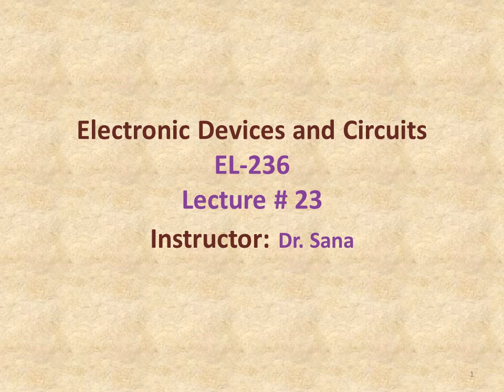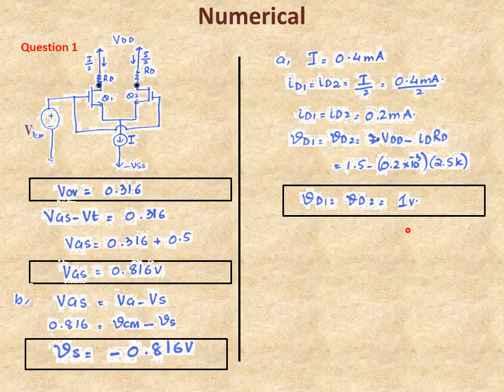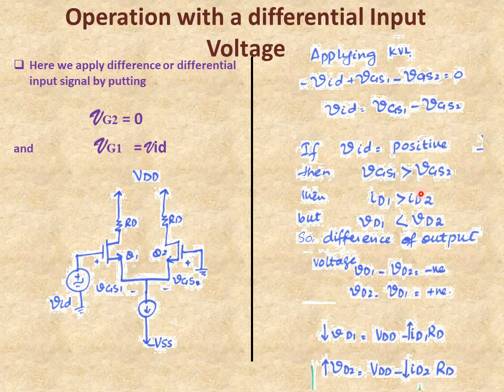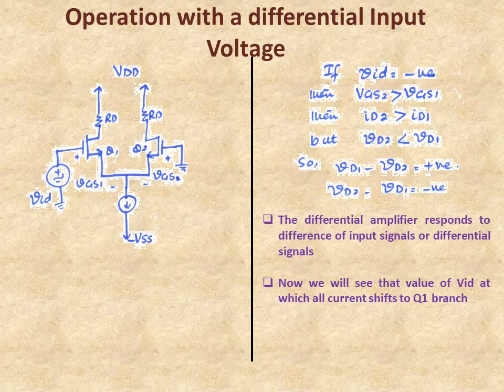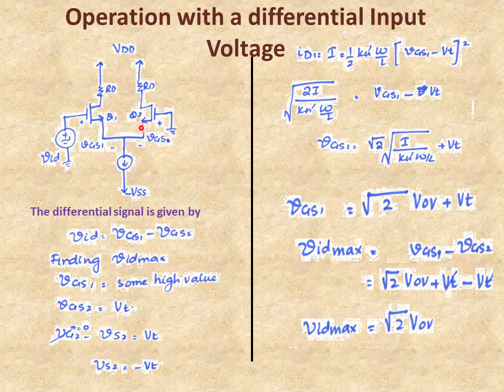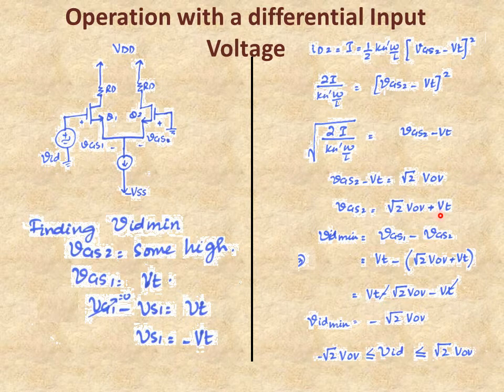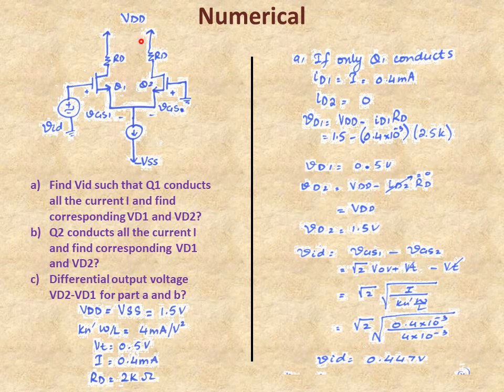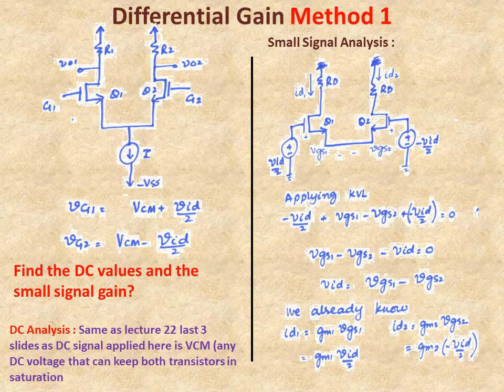EDC lecture 23